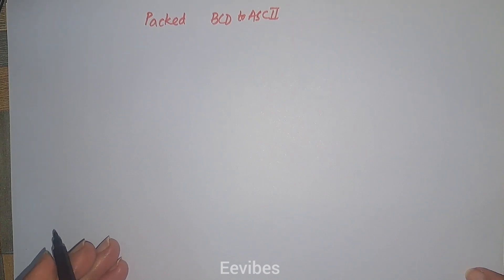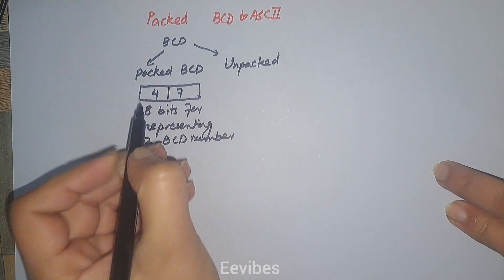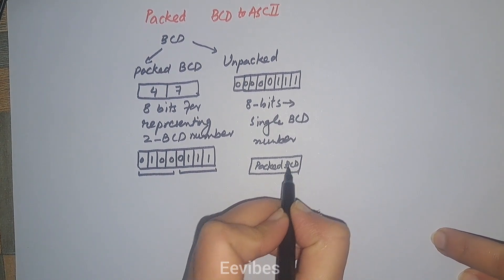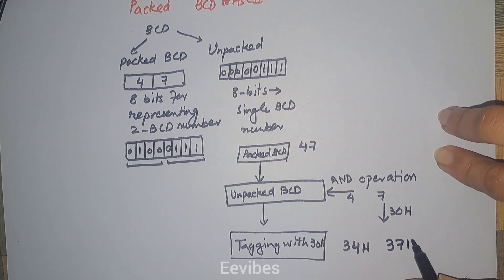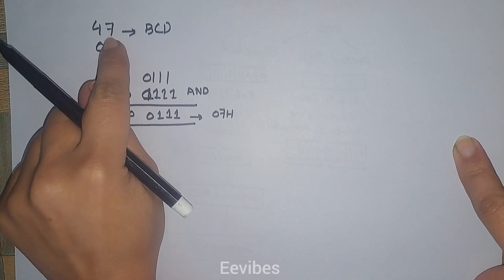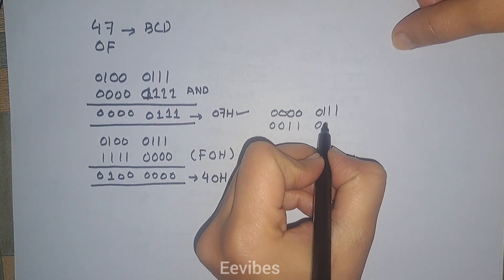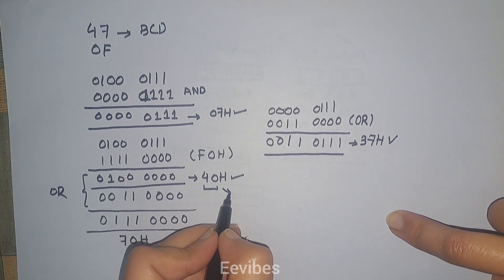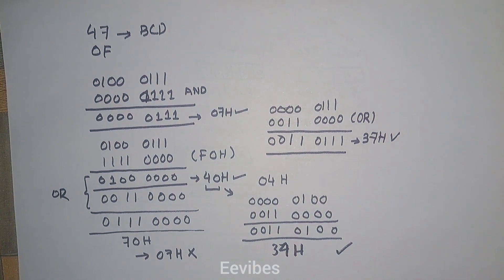How to Perform Packed BCD to ASCII Conversion ?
In this article i have discussed how to perform Packed BCD to ASCII conversion with examples. Many computer systems or devices have Real Time Clock (RTC). This clock is actually used for displaying time (hour, minutes, seconds) and date (year, month, day). Even though the power is ON or OFF, this information is processed but in BCD format. In order to display this information on devices screens, LCDs, or seven segments they need to be converted into the ASCII format.

First a packed BCD number is converted into unpacked BCD, then it is masked with 30H and finally it is converted into ASCII.

Binary Coded Decimal:

How to perform Packed BCD to ASCII conversion and vice versa?  Binary Coded Decimal is an encoding system in which decimal numbers from 0 to 9 are represented in binary form.